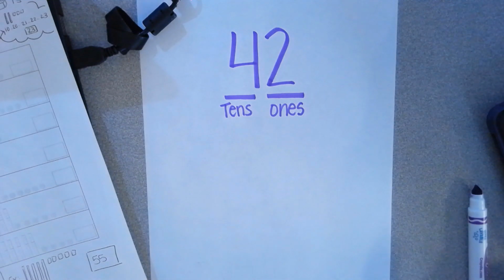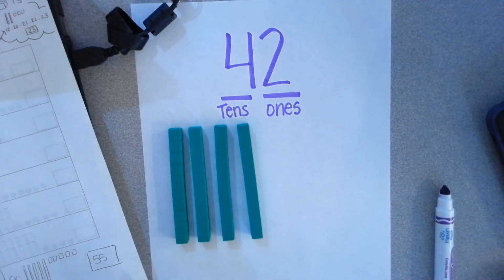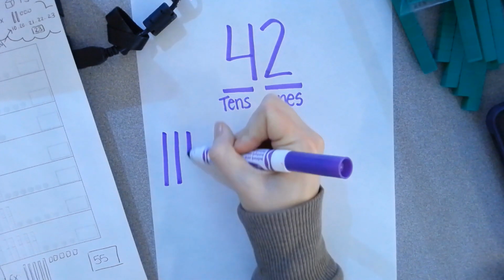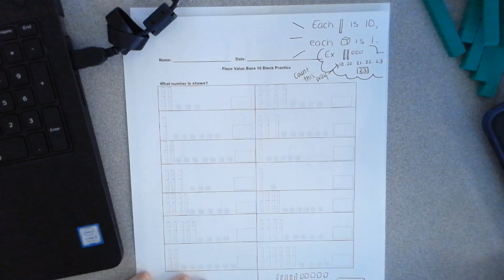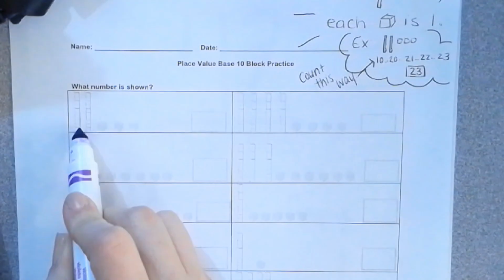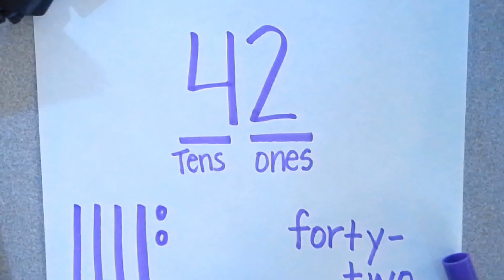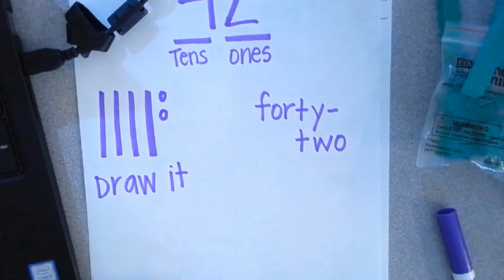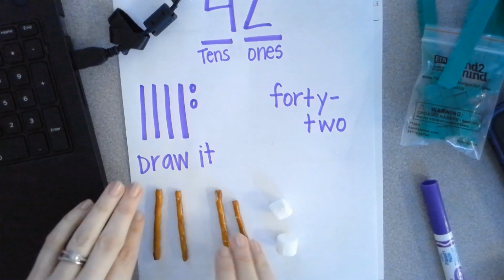Place Value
For the last couple of days we have been practicing working with place value. In first grade, our scholars need to understand and identify the tens and ones places, and be able to explain what a number actually represents. For example, 37 is not 3 and 7... it's 30 and 7 OR 3 tens and 7 ones.